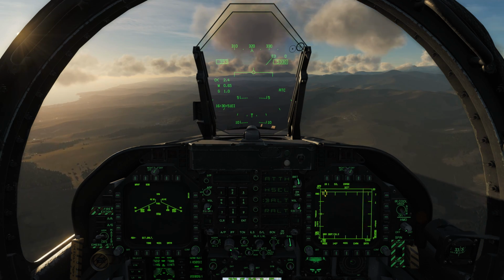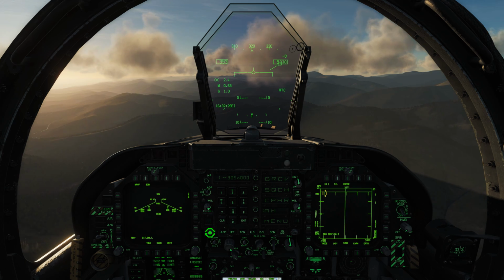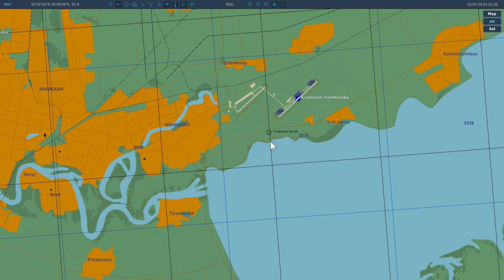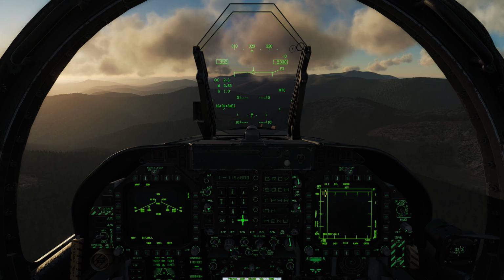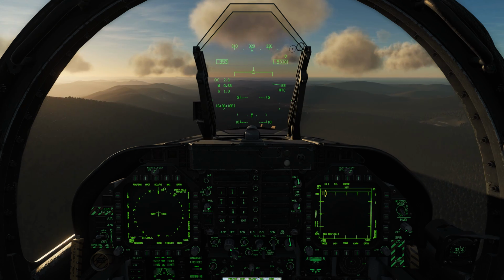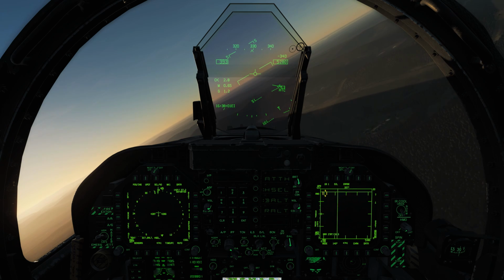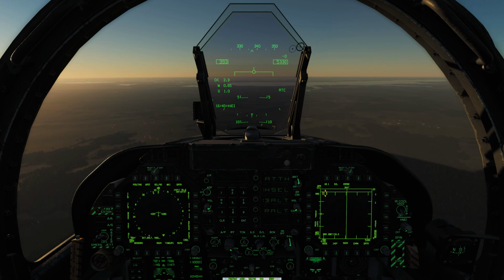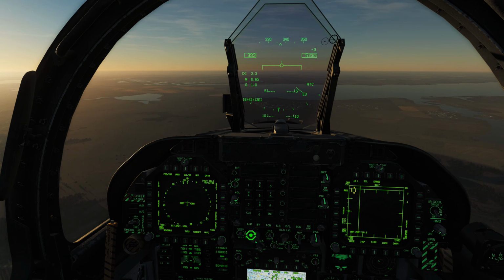DCS: F/A-18C Hornet ADF Navigation Lesson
In this lesson, I cover the use of Automatic Direction Finder (ADF) equipment in the F/A-18C Hornet.